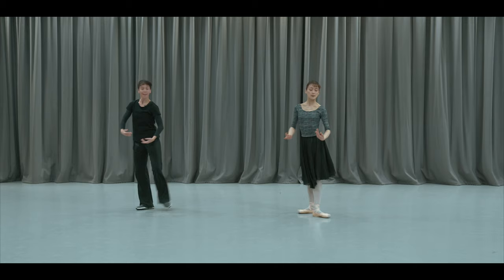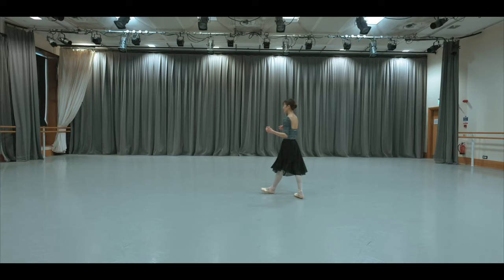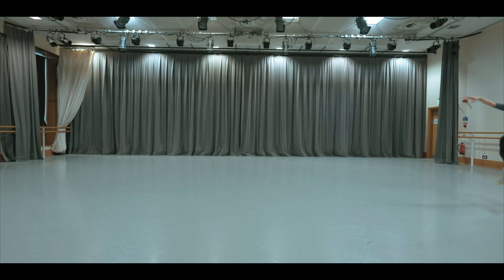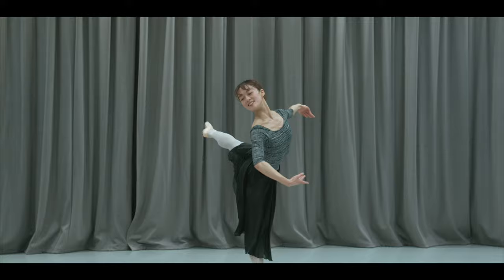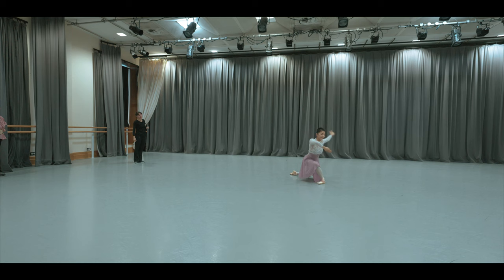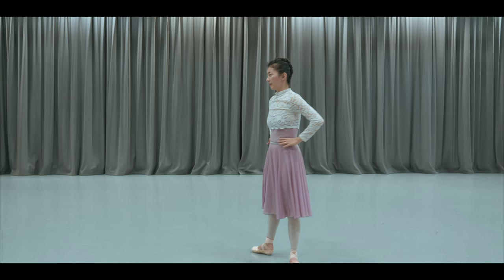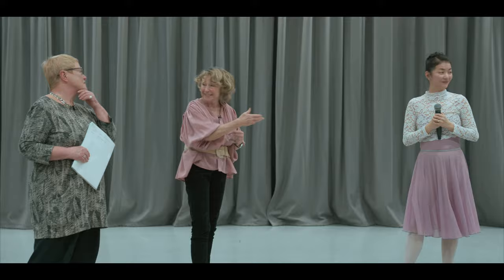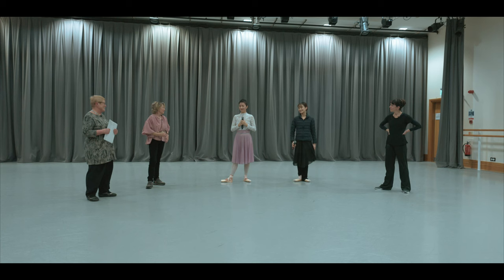Cinderella - Act I Spring and Summer variations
The Fairy Spring and Fairy Summer variations with Wendy Ellis and Laura Morera, and Sae Maeda (Spring) and Yuhui Choe (Summer)